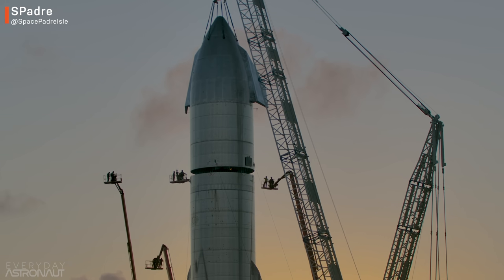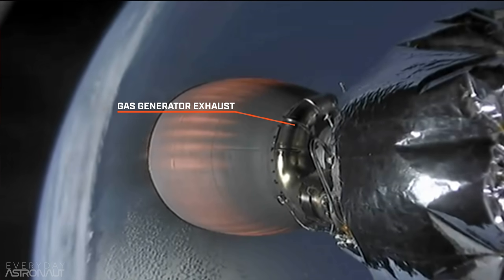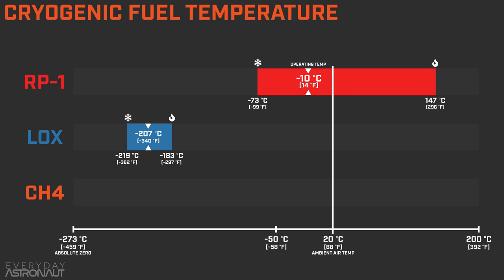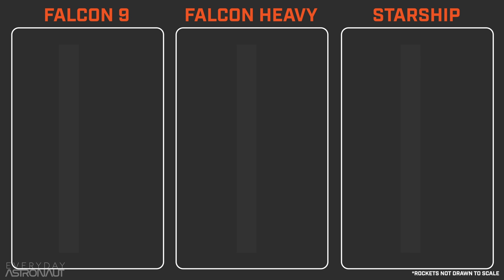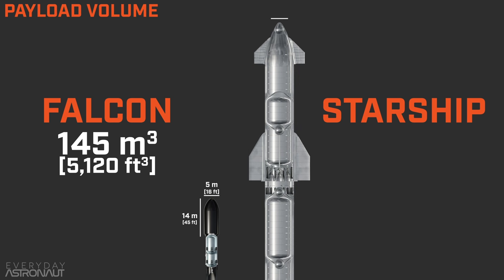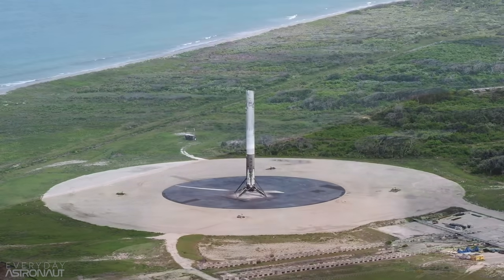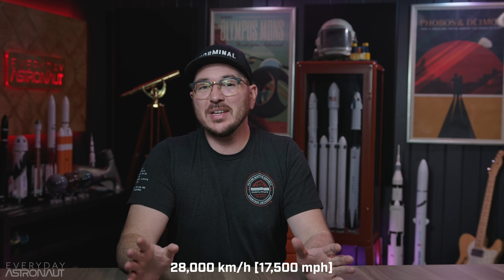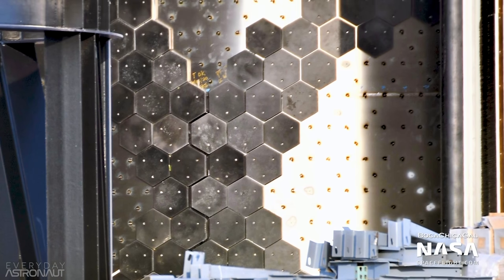Complete Guide To Starship: Falcon 9 VS Starship. What's new? What's different?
SpaceX is taking everything up a notch with Starship. This thing is the ultimate challenge in aerospace engineering, a FULLY and rapidly reusable super heavy lift launch vehicle, capable of taking 150 metric tonnes to low Earth orbit.

But Starship’s ultimate goal goes way beyond just terrestrial orbital ambitions, Starship is the first vehicle designed to actually take human beings to Mars and back again.

In order to achieve this absolutely bonkers goal, SpaceX has had to employ a litany of new technologies, use new materials, develop the most advanced rocket engines ever made and come up with some wild ideas that have never been tried before… and maybe for good reason.

So today I wanted to go over all of these new technologies and compare it to SpaceX’s Falcon 9 and Falcon Heavy to help point out what things are new, what things are different and what they’ve learned from the Falcon family that will apply to Starship in order to really understand just how ambitious this project is.

We won’t be just scratching the surface here, in fact we’ll actually be taking you inside the rockets and showing you basically every single part and going over all of them with a fine tooth comb so you can learn as much as possible and have a definitive guide to Starship.

Timestamps:
00:00 - Intro
05:05 - What's the same
06:00 - What’s Different // Engines and Fuels
23:05 - What's Different // Size, Capabilities, Construction, Costs
32:15 - What's Different // First Stage Reuse
41:50 - What's Different // Second Stage Reuse
53:40 - Conclusion

Extra special thanks to my Mission Directors who are producers for these videos!